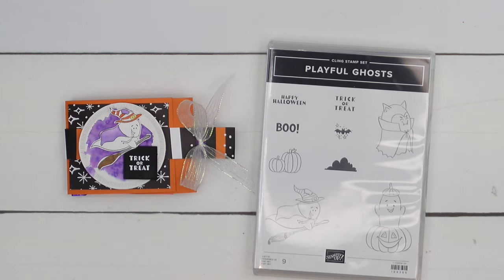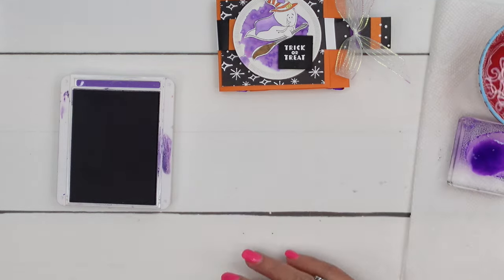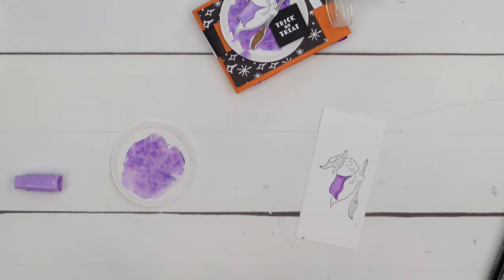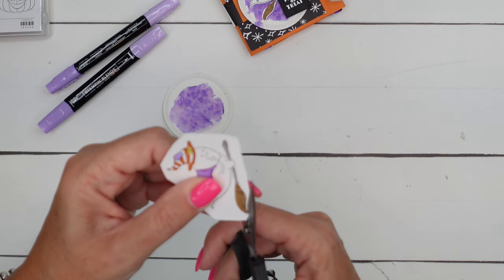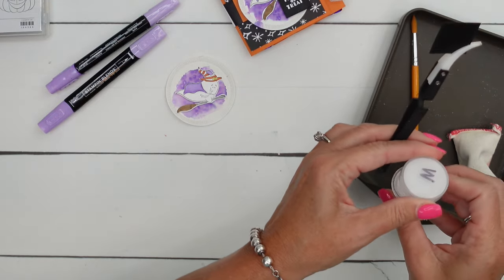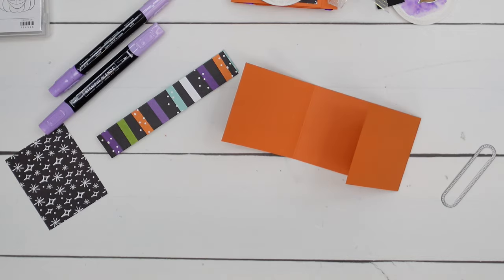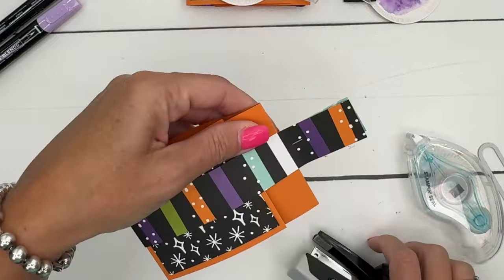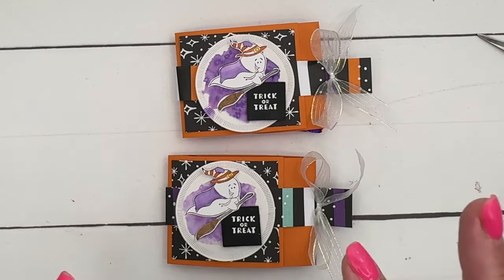Playful Ghosts Reeses Pumpkin Treat Holder